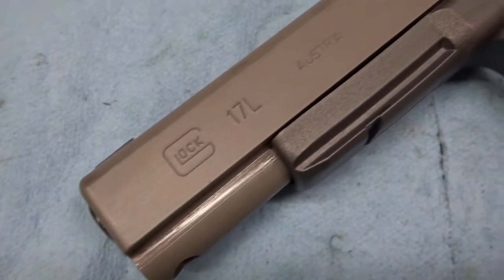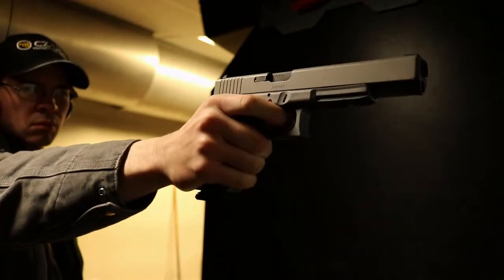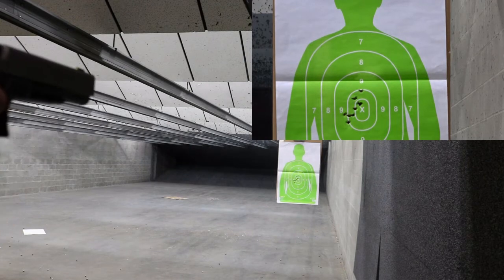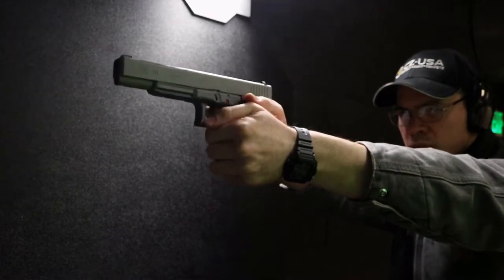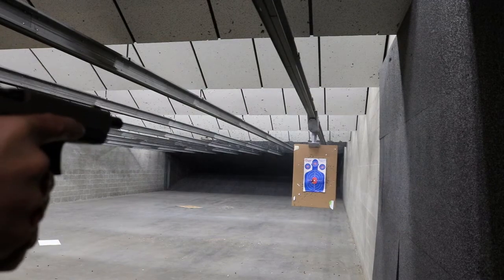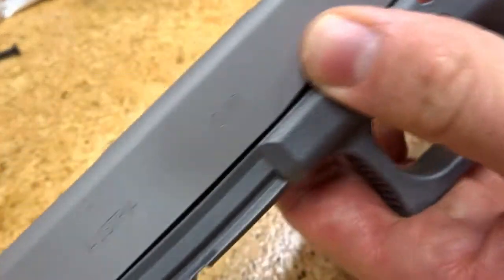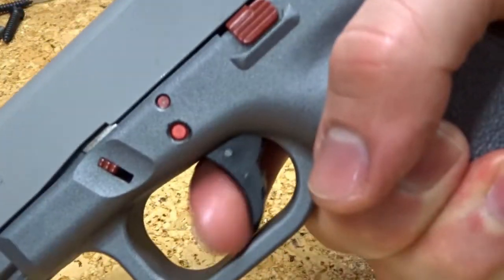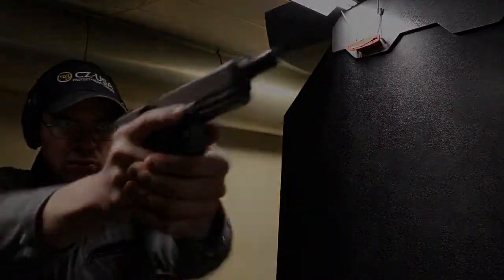Glock 17L | Nintendo Zapper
The 17L is the largest nine-millimeter pistol offered by Glock; with its longer sight radius and barrel, it makes shooting and target acquisition a breeze.

I had no intention of making this a "Zapper" until I had the slide cerakoted last year and determined it looked odd with only a light grey slide. Fast forward several months and now its the 17L "Zapper," which I am satisfied with overall.

The "Glock 7" is a reference to the the 1990 movie, Die Hard 2, directed by Renny Harlin and staring Bruce Willis as John McClane.

In regards to the Glock that can be converted into 400 Cor-Bon, its a conversion barrel offered by Lone Wolf for the Model 21 (.45 Auto).

My books on Amazon

Artist: Gunnar Olsen
Song: Trespass

*With exception to one of my works of fiction